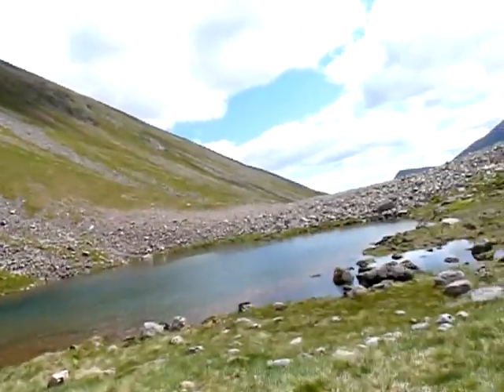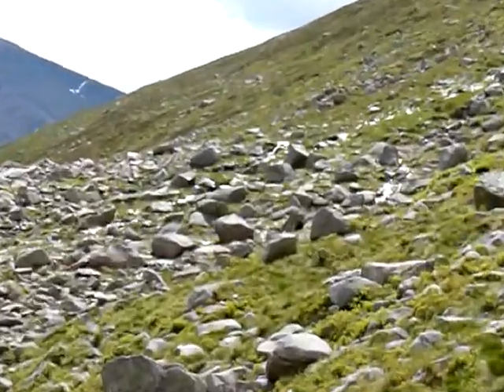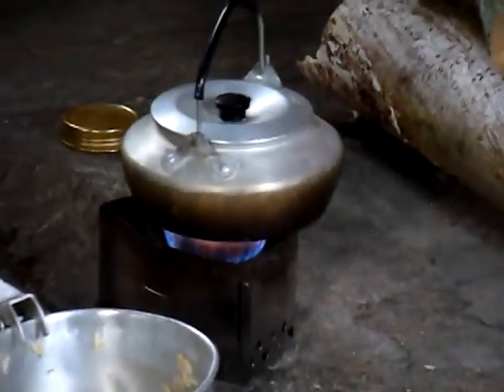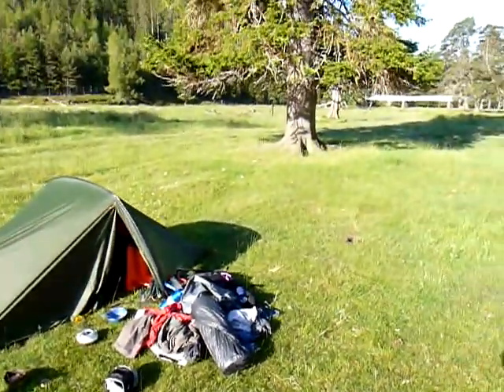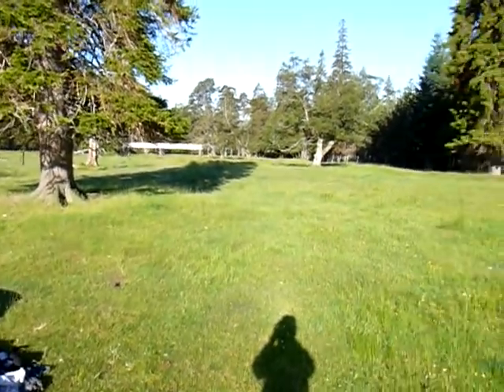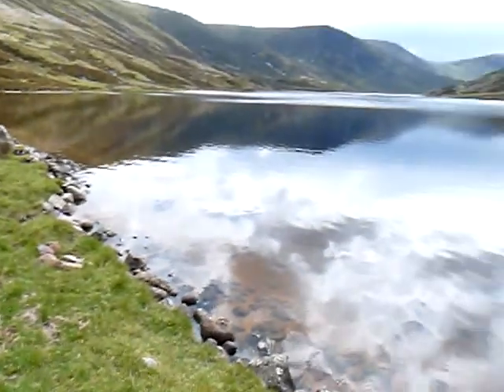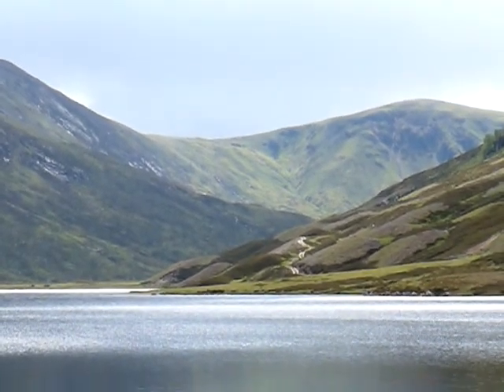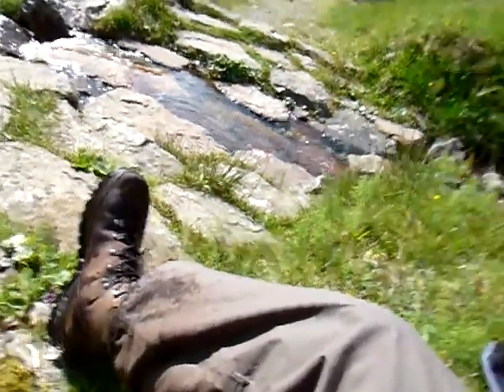Lairig Ghru & Jocks Road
A video Diary of my wee Jaunt from Aviemore to Glen Doll. I got the train to aviemore and then my mother in law kindly picked me up in Glen Doll.